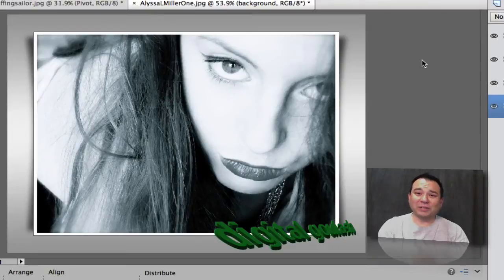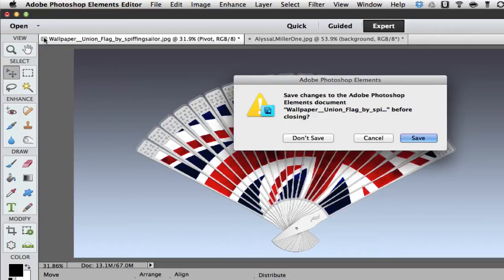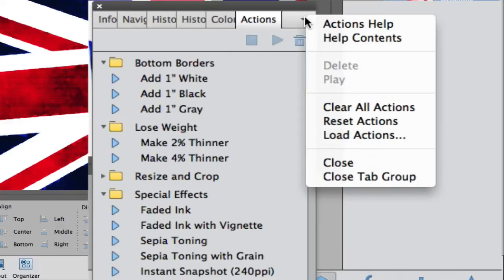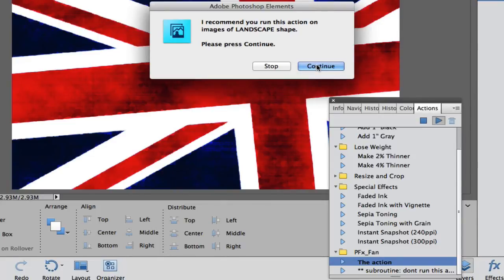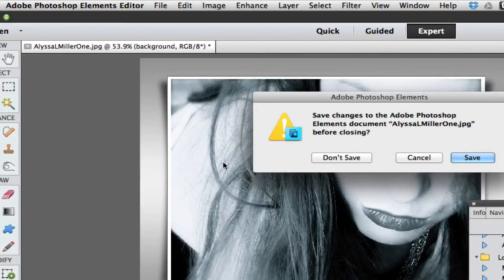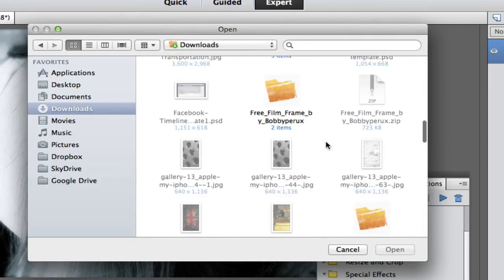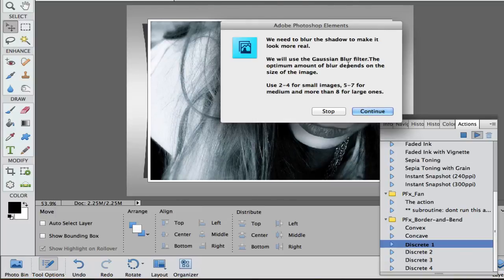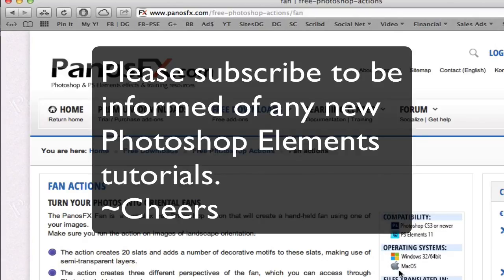Learn Photoshop Elements 11 - Create 3D floating pictures and Fans using Actions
This tutorial demonstrates how to load and use actions in Photoshop Elements 11 (sorry version 10 and older users) to make 3D floating pictures and fans. Thanks to Alyssa Miller for letting me use this photo via Creative Commons licensing and for PanosFX for providing the free actions.